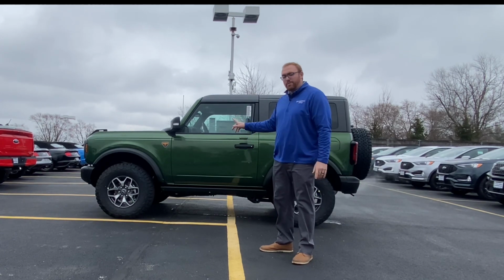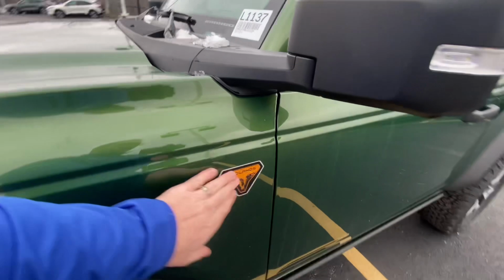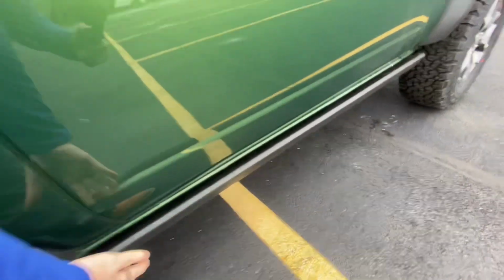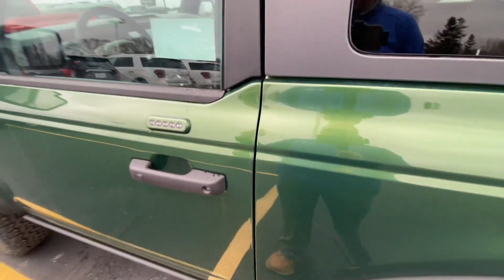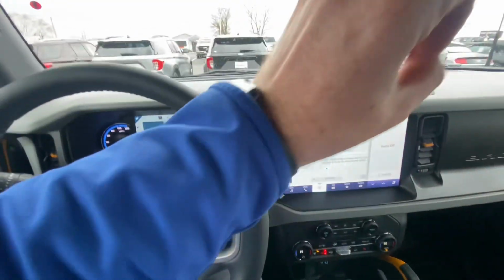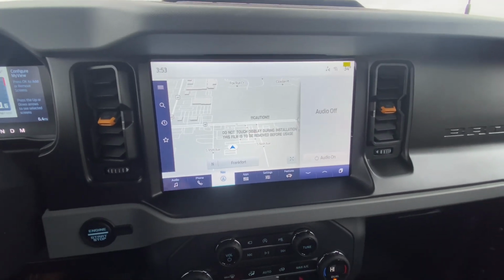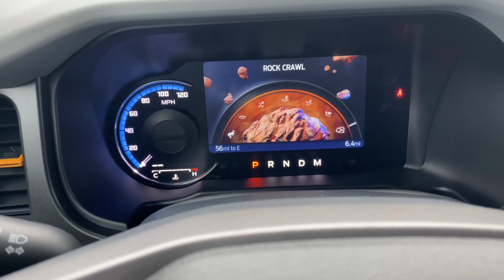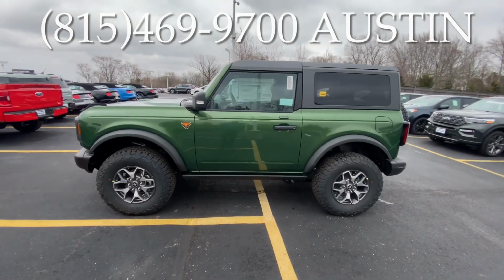2023 Bronco 2 Door | Badlands | Deep Dive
🚨 2023 Bronco Badlands 2 Door 🚨
The ultimate off road machine ‼️ Fully loaded luxury 🥇
🔹Lux Package
🔹Heated Steering Wheel
🔹Heated Seats
🔹Wireless Charging Pad
🔹Apple/Android Car Play
🔹Hard Top
And so much more‼️‼️
Currie Motors Ford of Frankfort 🥇
9423 W Lincoln Hwy Frankfort 🗺
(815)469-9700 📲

Austin From Currie Motors Ford in Frankfort IL

I work with customers from coast to coast and being a top ranked sales person I am always here for my customers.